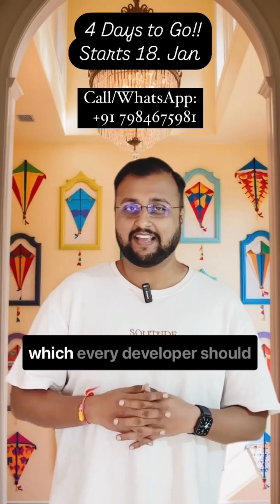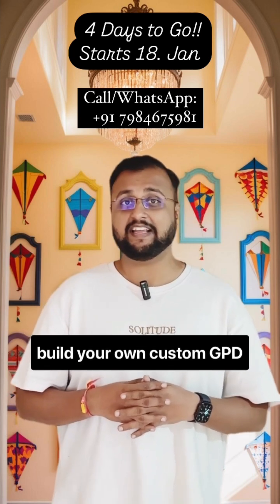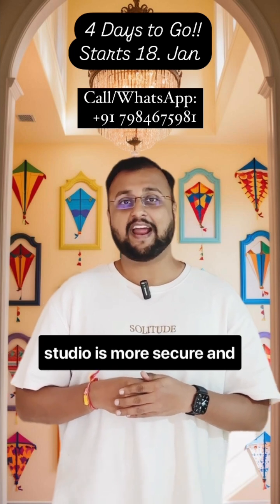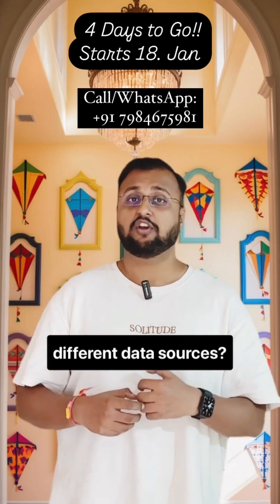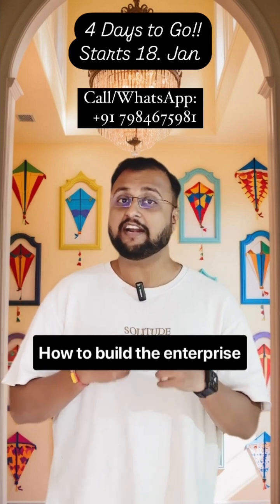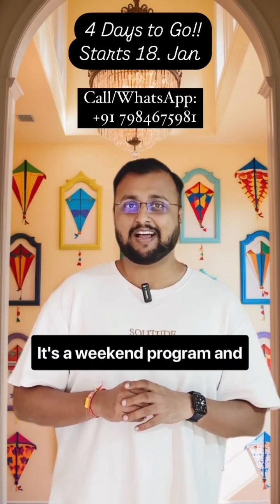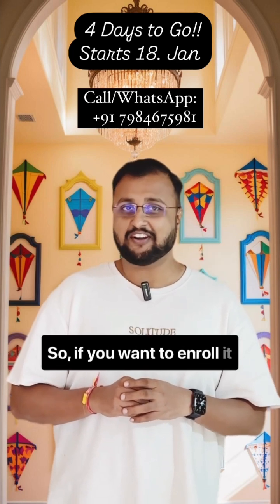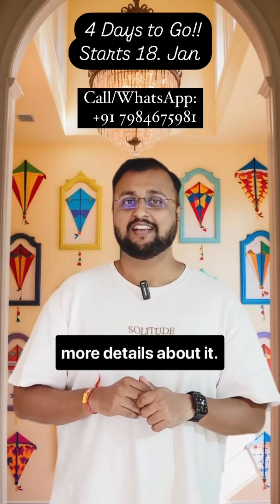Copilot Studio - Training Program! 4 Days to Go!!